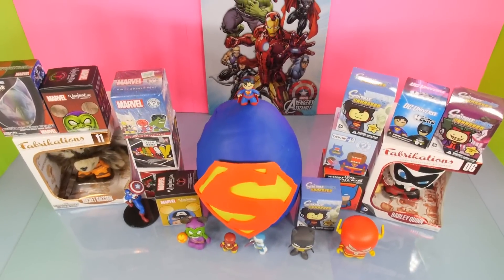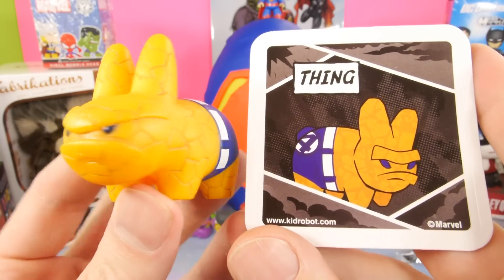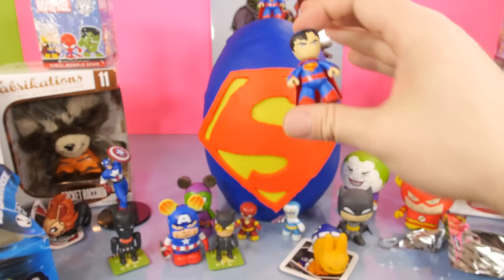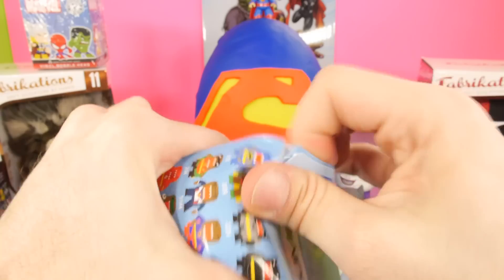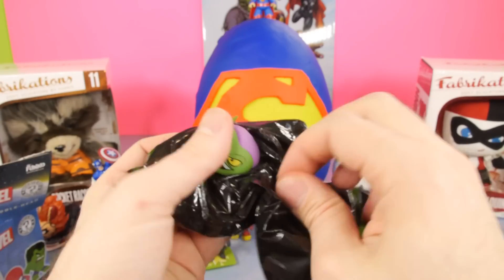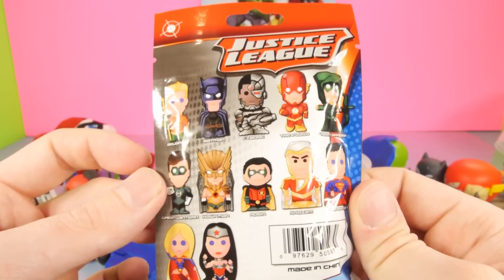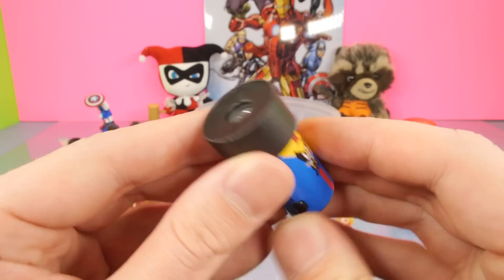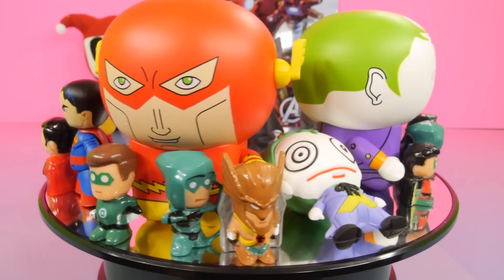Giant Playdough Superman Surprise Egg Marvel VS DC Blind Box Opening Play-Doh Disney Cars Toy Club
Play Doh Superman Giant Surprise Egg + DC Vs Marvel Blind Box Opening !!! Batman, Flash, Superman, Rocket Raccoon, and MUCH MUCH MORE !!

Play Doh Creations Piggybank Surprise Toys Egg How To Decorate Rose Arts Color Blanks DCTC Playdough

Kidrobot MEGA Blind Box Opening BFF The Simpsons Dunny Yummy Dessert DCTC Disney Cars Toy Club

Minecraft Play Doh Creeper Surprise Toy Giant Diamond Steve Red Ore Night Light Disney Cars Toy Club

Play Doh Raphael Surprise Egg Teenage Mutant Ninja Turtles TMNT Loyal Subjects Full Case -1 Unboxing

NEW Surprise Playdough Eggs Blind Boxes Opening Bruce Lee Kinder Joy Disney Star Wars DCTC Play Doh